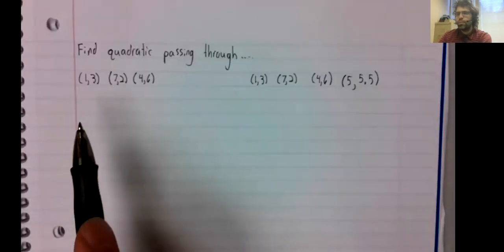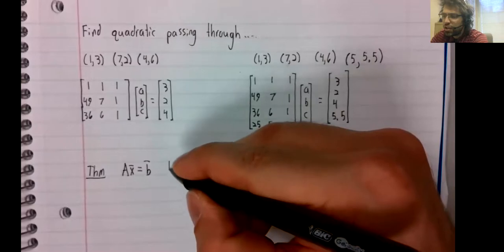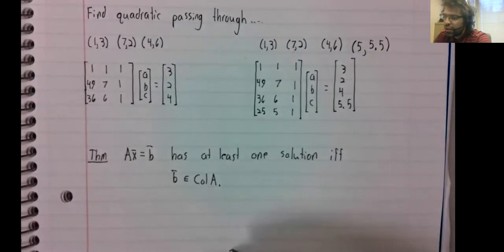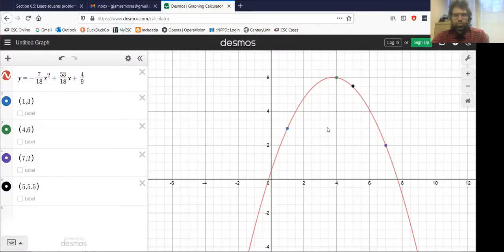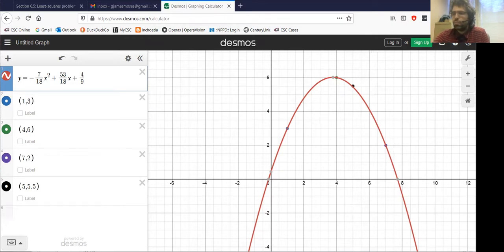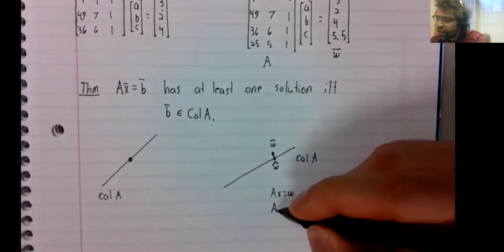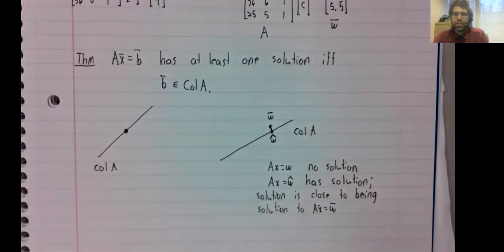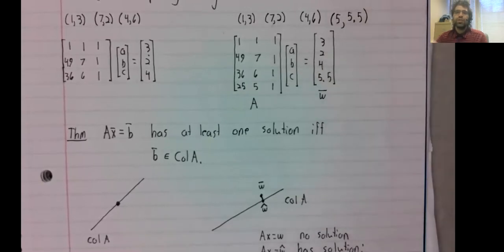LA Intro to projection as regression tool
In this video, we consider the relationship between regression and projection